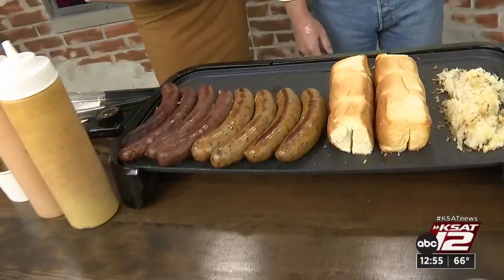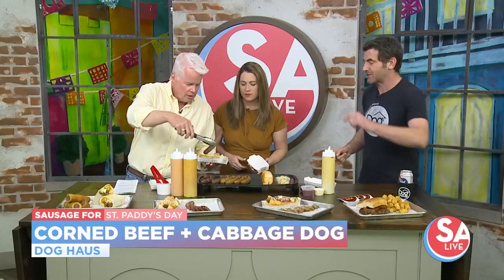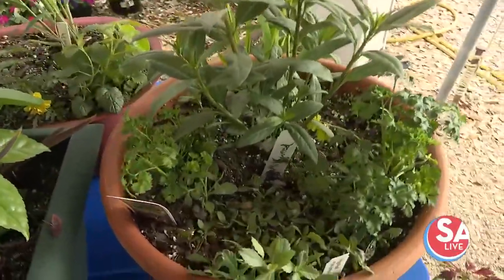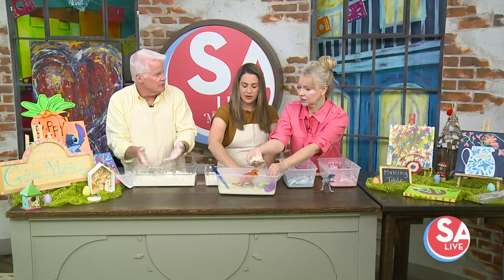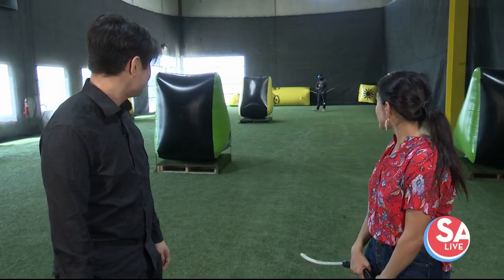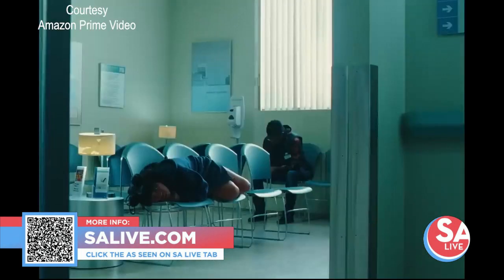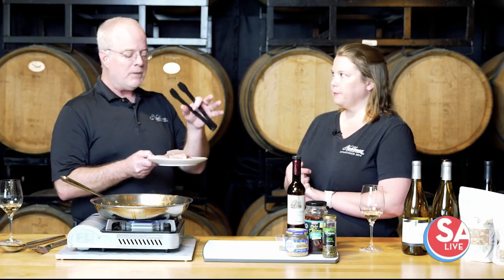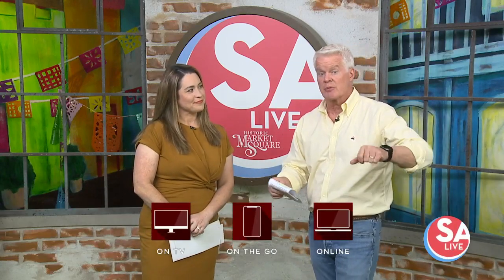SA Live : Mar 15, 2023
SA Live is the top-rated local afternoon variety show that features all the things that make living in San Antonio and South Texas great!